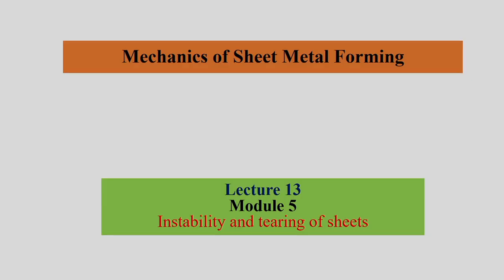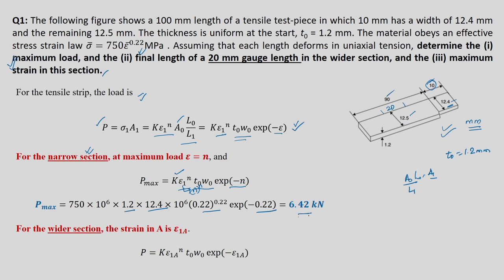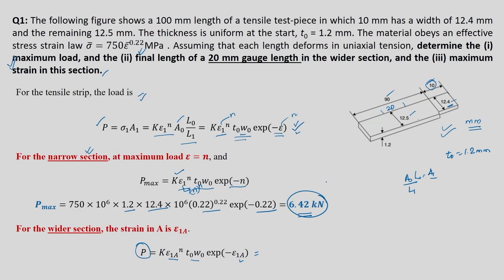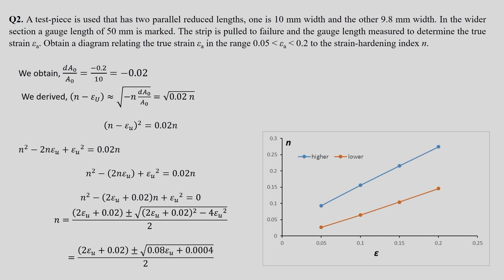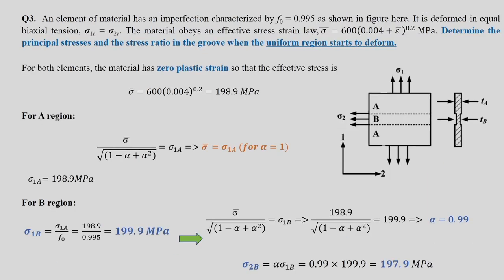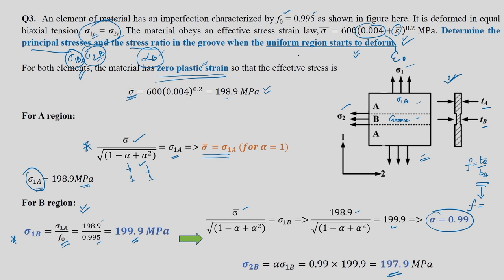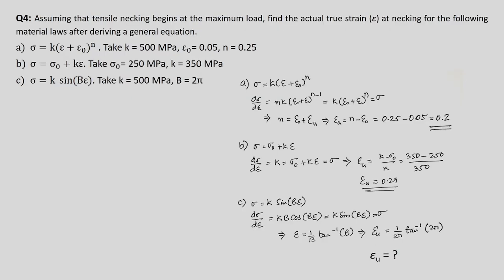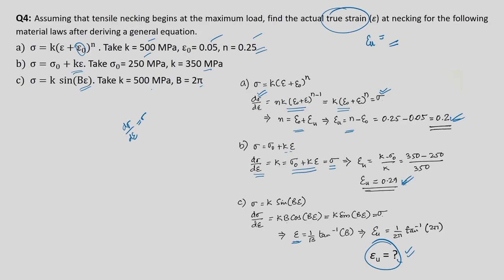Lec 13: sheet formability (contd)